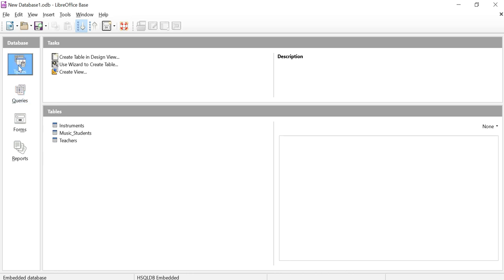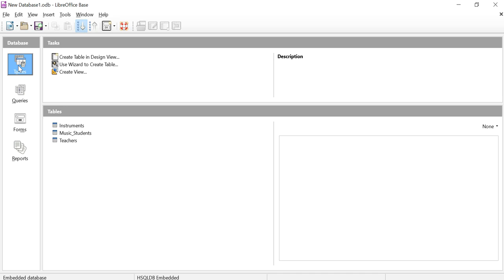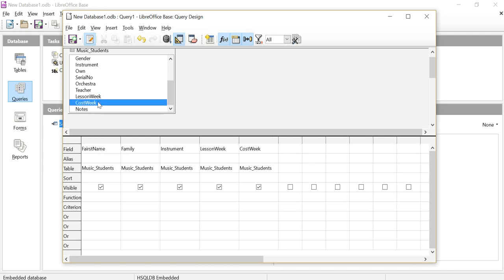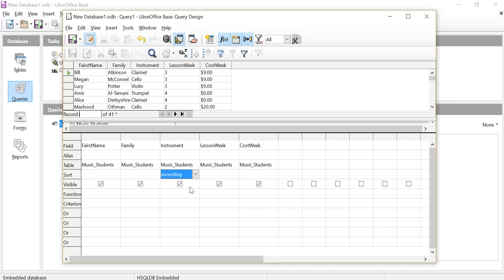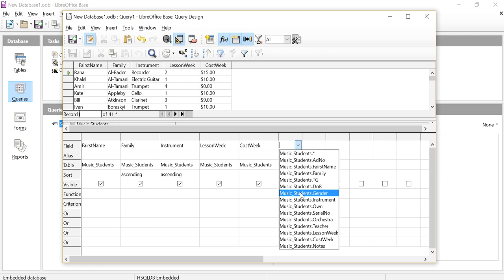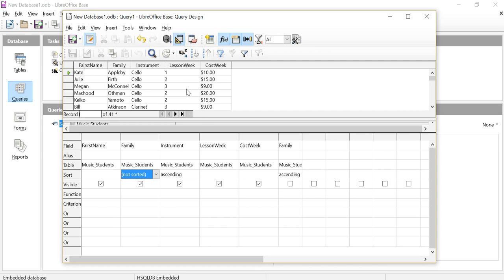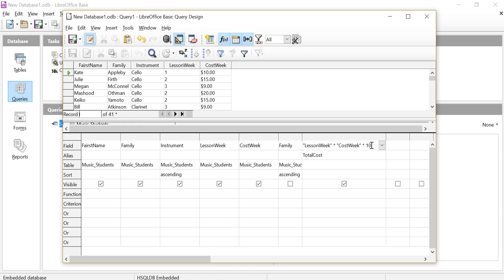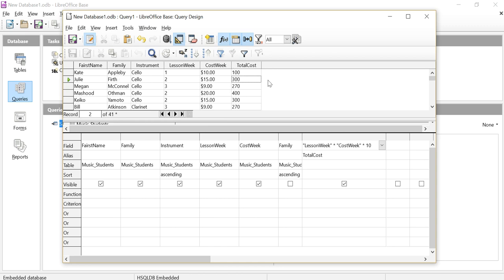LibreOffice 5: Creating a 'run-time' calculation in a Query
IGCSE ICT Database section in LibreOffice